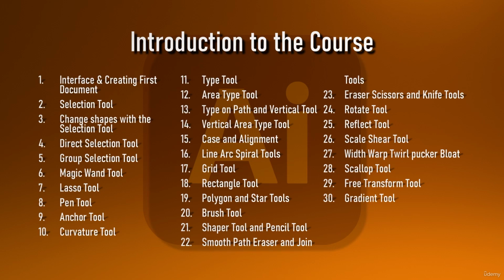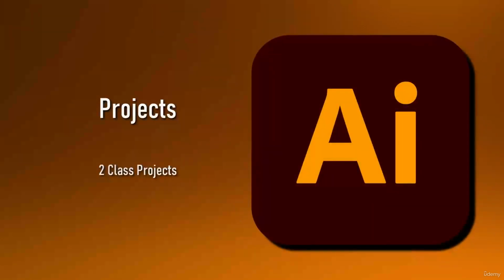Graphic Design Masterclass: Master Illustrator & Photoshop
Adobe Illustrator & Photoshop for Graphic Design: Beginner to Pro.

What you'll learn:
Graphic Design Fundamentals: Grasp core principles like color theory, composition, and typography for impactful designs.
Adobe Illustrator: Craft scalable vector graphics for logos, illustrations, icons, and more, with proficiency in Illustrator's tools.
Adobe Photoshop: Unlock the potential of Photoshop for photo editing, digital painting, and image manipulation, bringing your creative vision to life.
Design Harmony: Learn to seamlessly integrate Illustrator and Photoshop to create cohesive and professional-grade graphics.
Real-World Projects: Apply your newfound skills to practical projects, designing logos, brochures, posters, captivating social media graphics, and more.